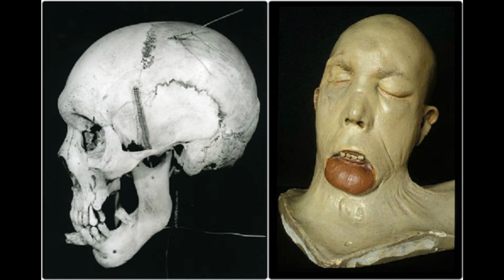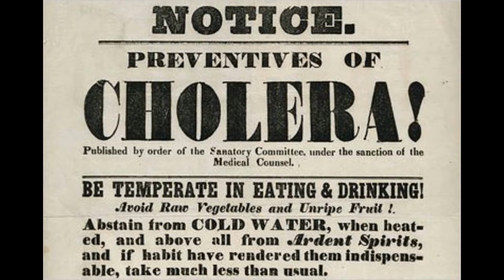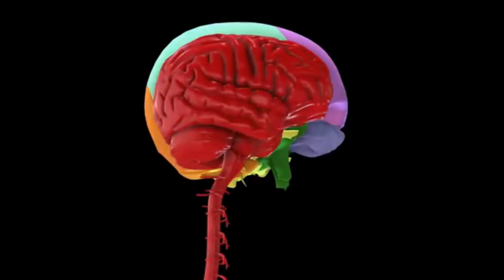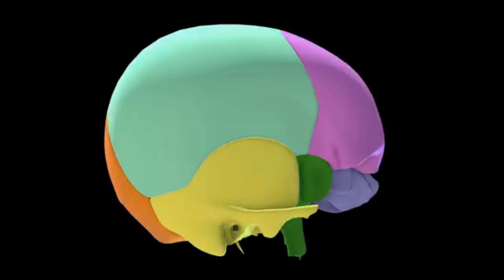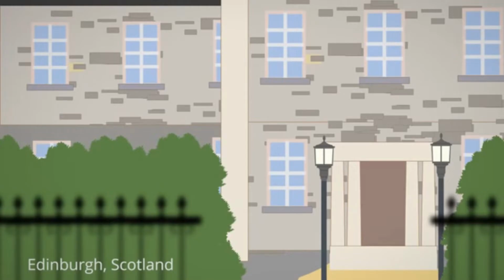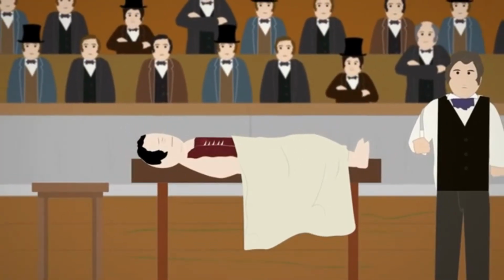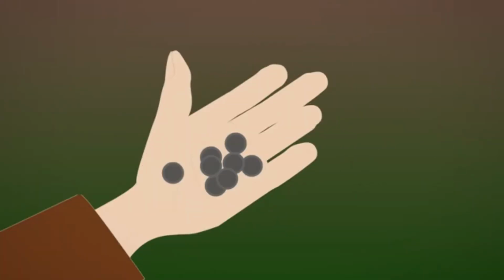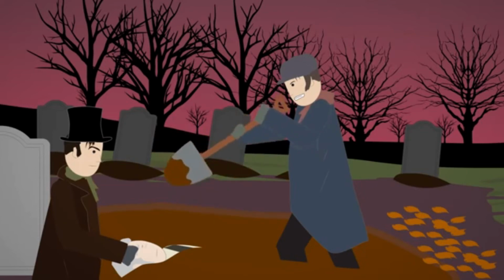The Skull of John Brogan at The Surgeons' Hall Museums